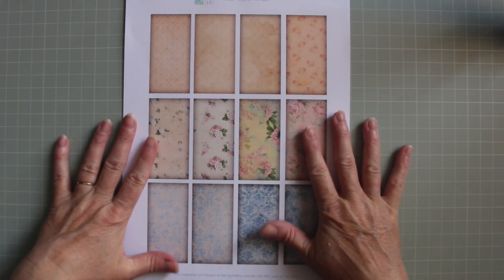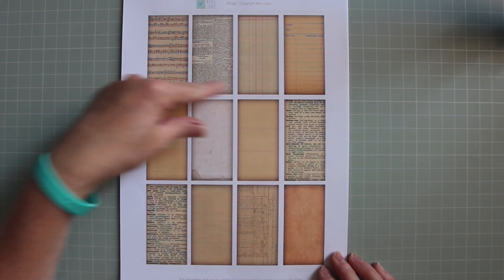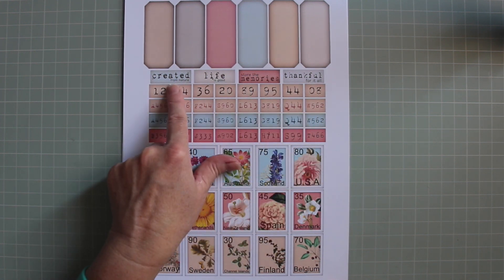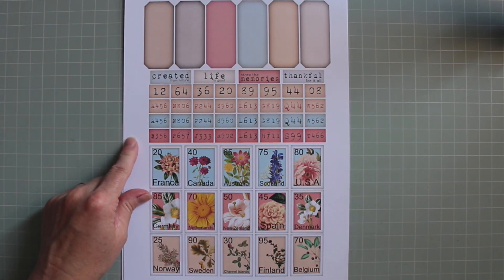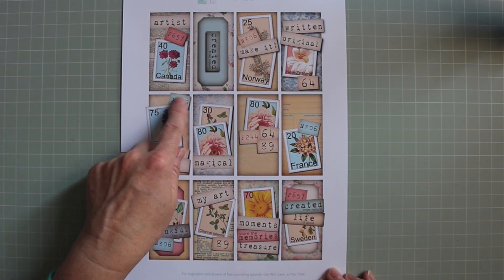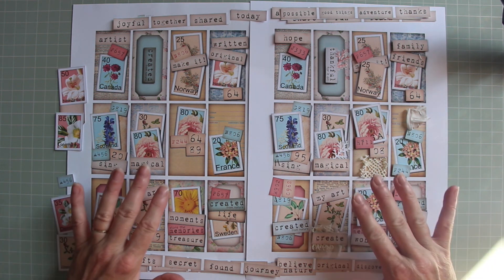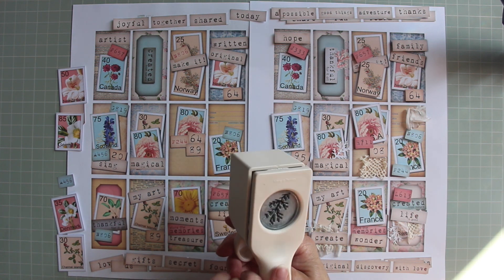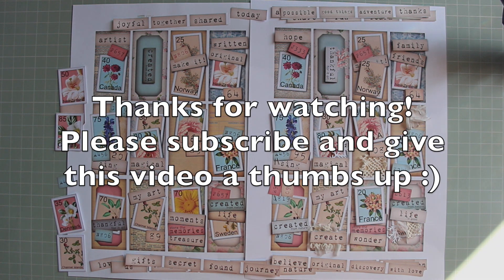Junk Journal Layers - New Kit and Inspiration!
This new kit includes samples of how to get the most from the 5 pages in the kit, how to mix your elements and how to use the template sheet!  You don't need to worry about matching colours as the colour palette is all taken care of for you.  All you need to do is create something beautiful!